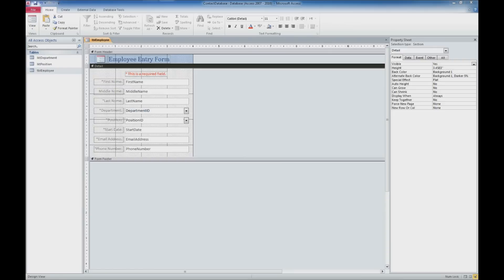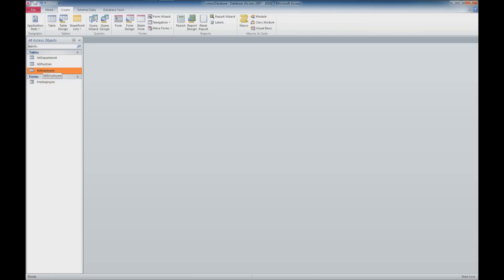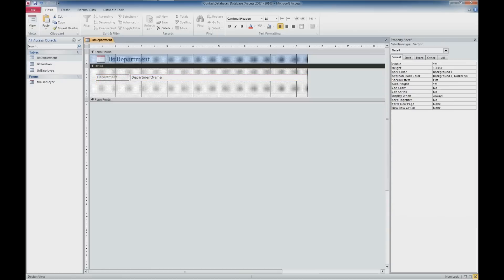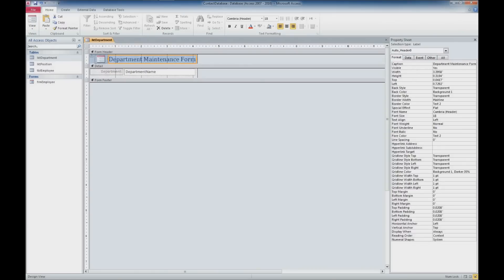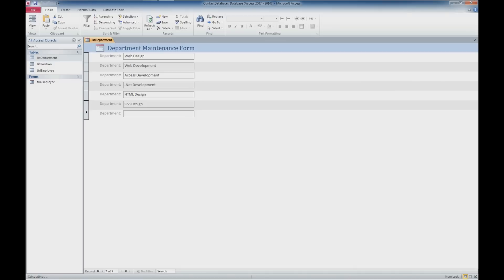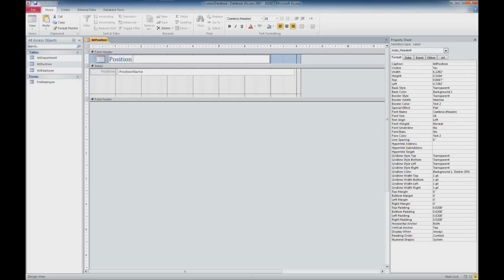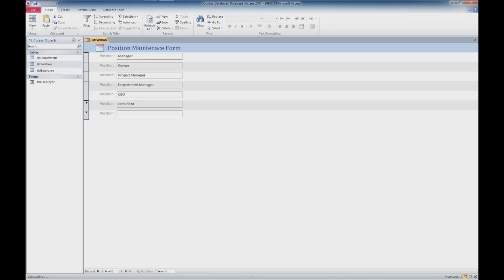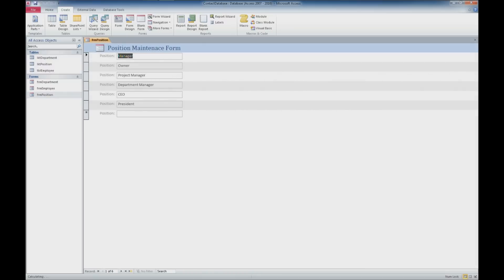Creating a Basic Access Database - Maintenance Forms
+ If you enjoy these tutorials, and want to build it into a project of your own but have not the time nor expertise? No problem! Why not hire us for a project

836 N. 2nd Street
Ames, Iowa 50010

BTC 3FNbZTZcGtZhXuijcsoV4JrZv2E74aLBwc
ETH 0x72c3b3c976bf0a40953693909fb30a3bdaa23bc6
LTC MUnUgvzRquK8GqmbMKDjbuwxDX6LgRAjts